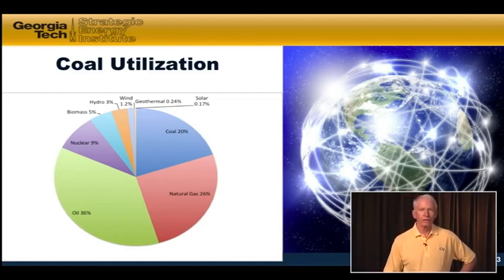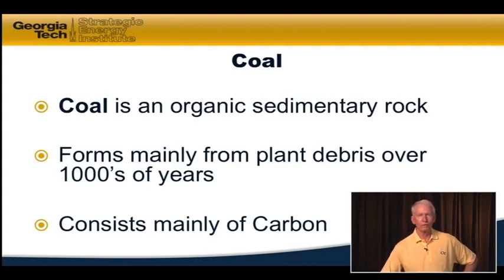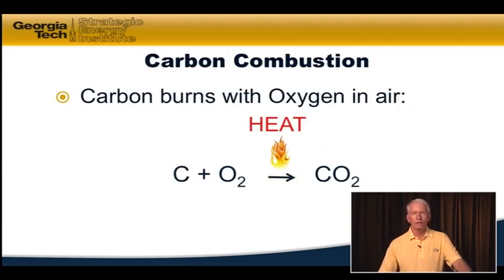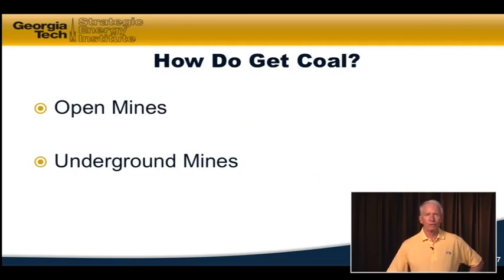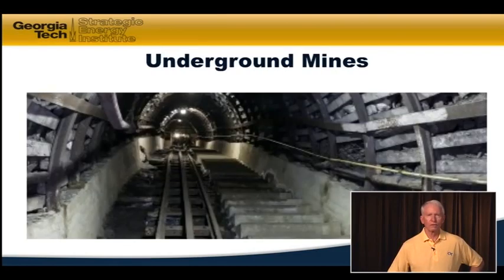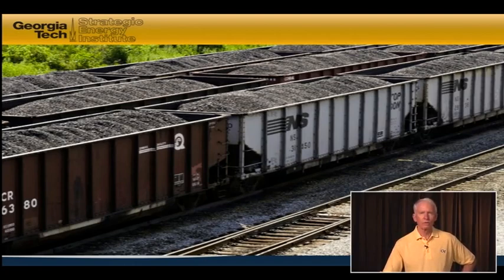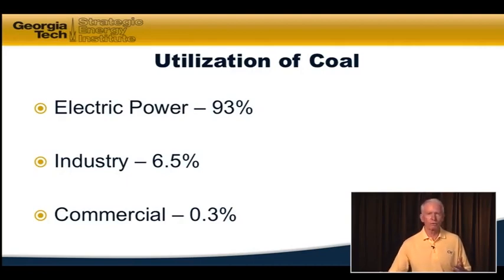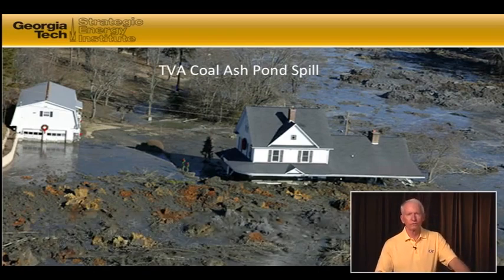Energy 101 - 2.1 Coal Source and Use